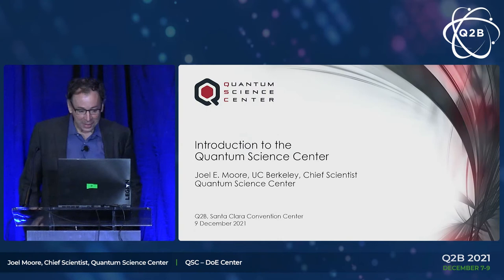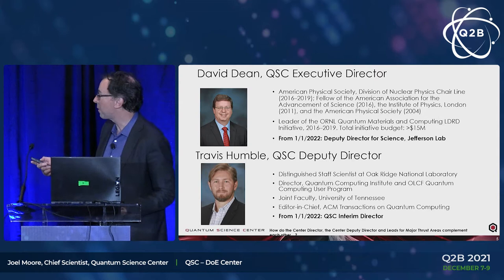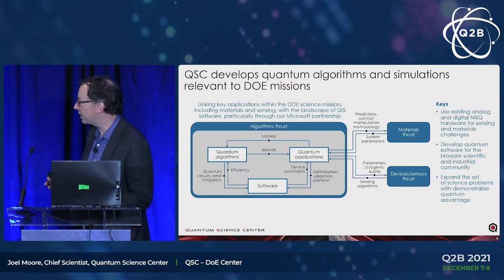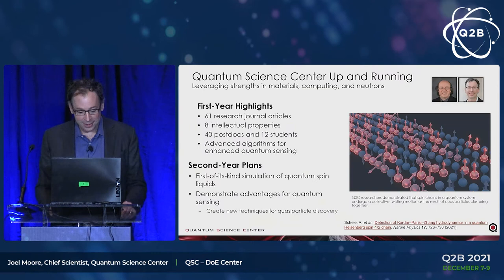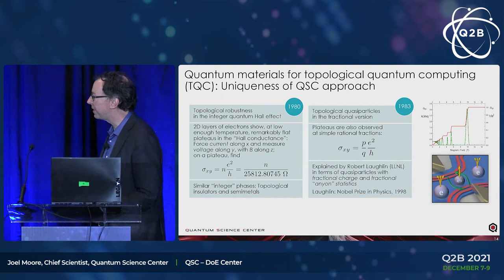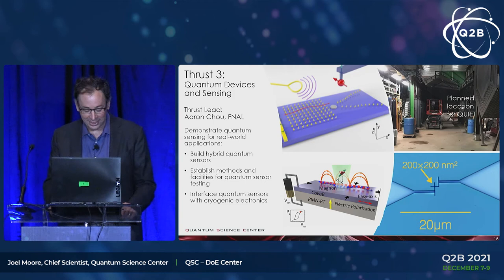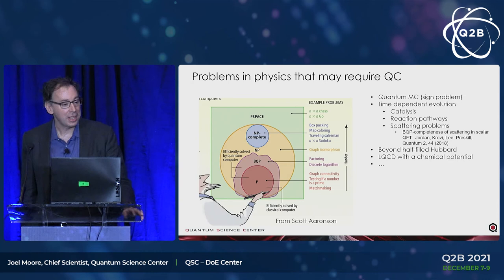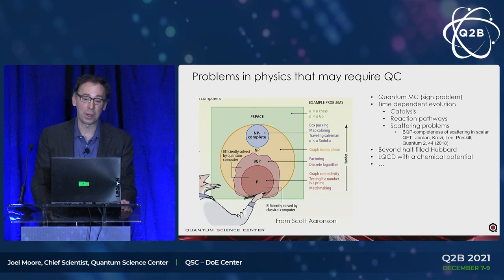Q2B 2021 | QSC DoE Center | Joel Moore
Joel Moore, Chief Scientist at QSC,  presents to attendees on December 9, 2021.